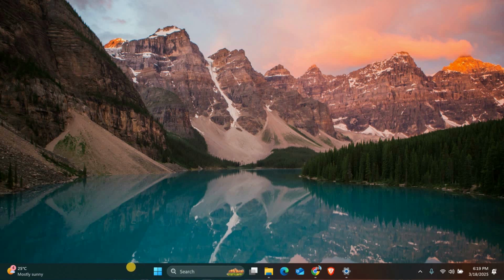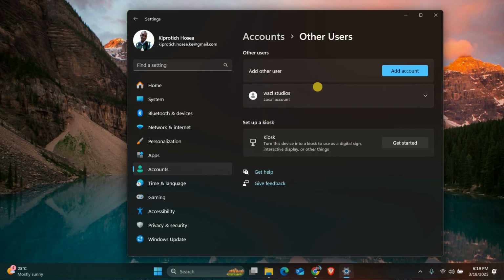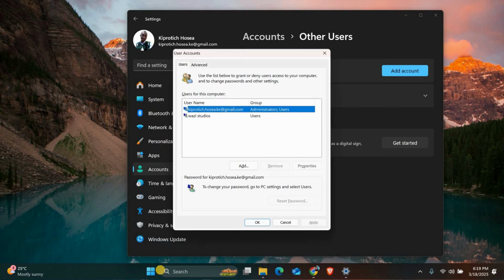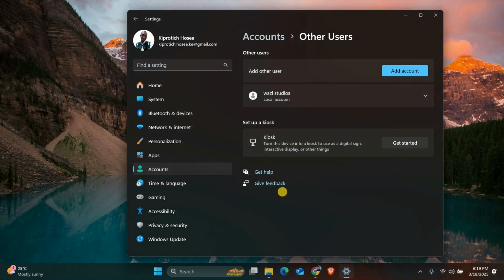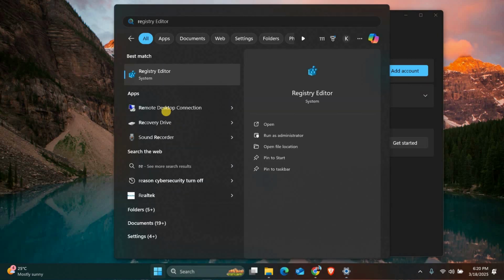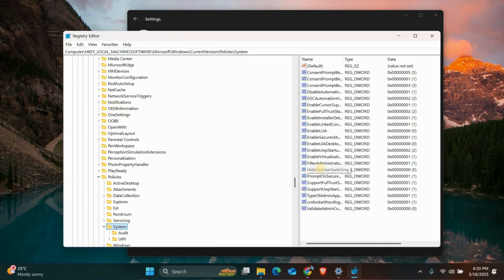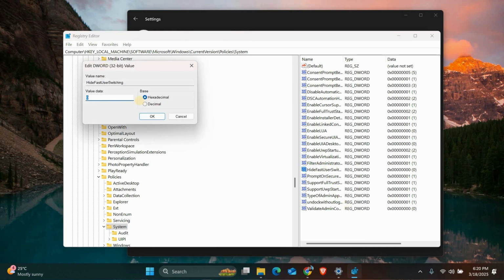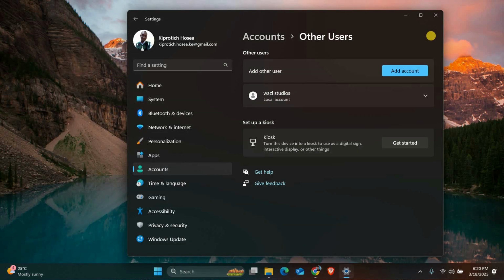How To Fix Switch User Option missing from Windows Login screen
Is the Switch User option missing from your Windows login screen? This video shows step-by-step solutions to restore the Switch User feature and easily switch between accounts on your PC.

🔹 Common issues you might be searching for:
🔹 Restore Switch User option on Windows login screen
🔹 Fix missing Switch User in Windows 11/10
🔹 Enable multiple user accounts on Windows login
🔹 Fast user switching not working in Windows
🔹 Troubleshoot “Switch User” missing from sign-in screen
🔹 Registry fixes to bring back Switch User option
🔹 Resolve user account login issues on Windows

This solution works on Windows PCs, laptops, and multiple user accounts.